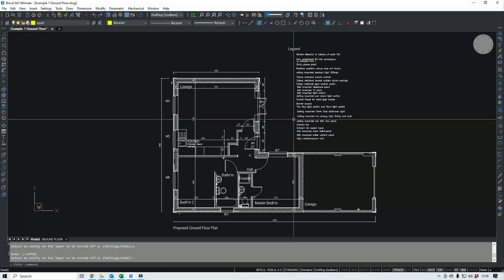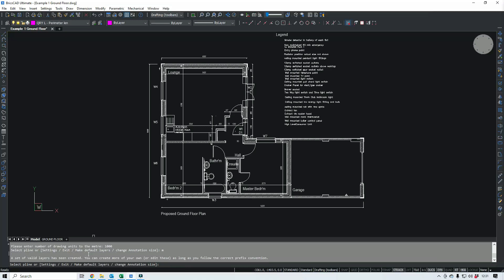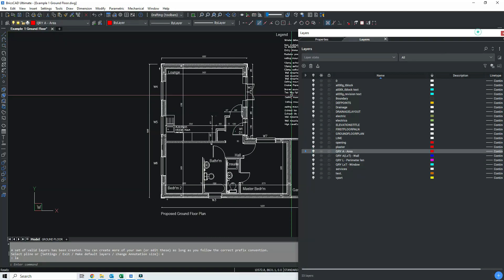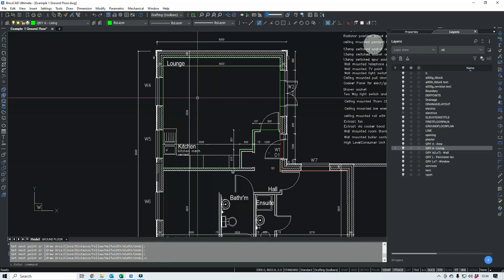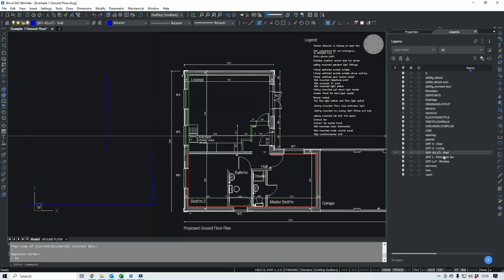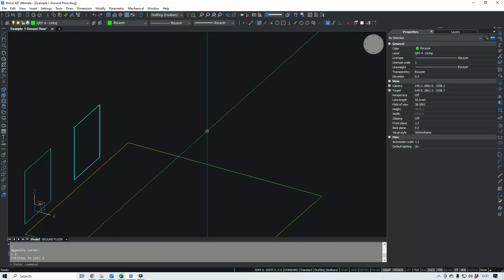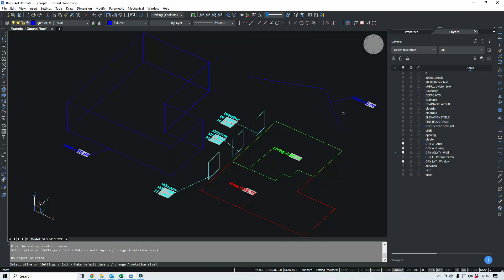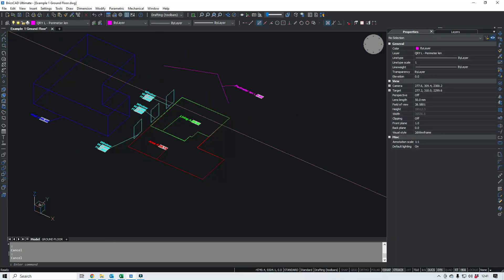Fastquery lisp routine for annotation of drawings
This Autolisp routine started out as a way of quickly and accurately performing "area take-offs" for SAP (the UK's building regulations' energy analysis). It has evolved since to become more of a general-purpose tool for listing lengths and areas in the drawing. Although the most recent development has taken place in BricsCad, the underlying code should be largely compatible with AutoCad.